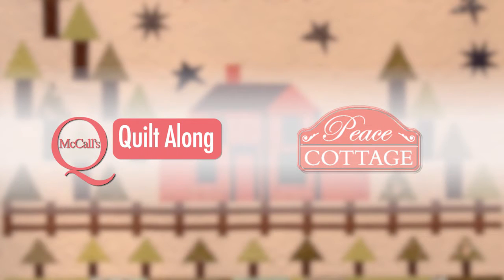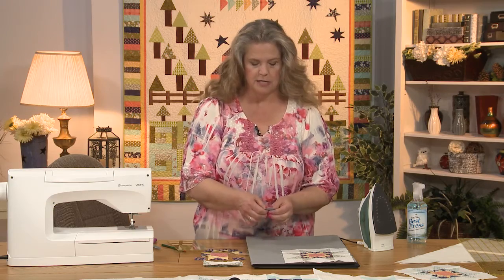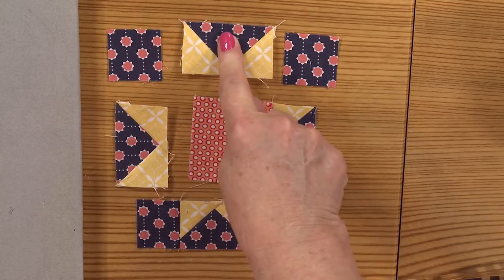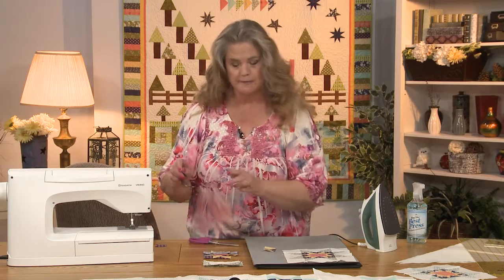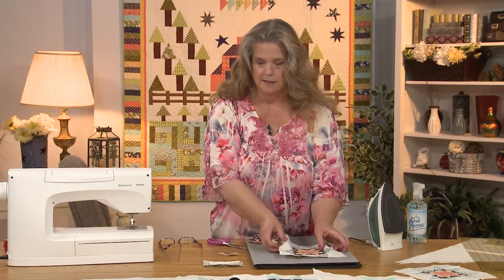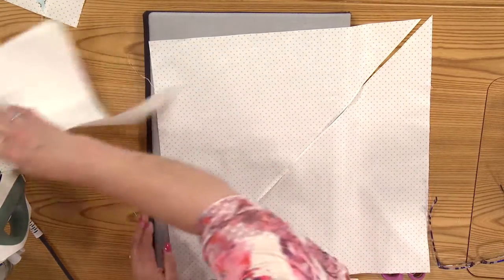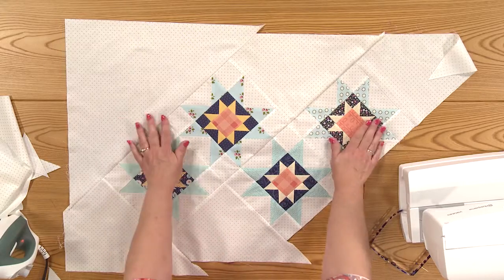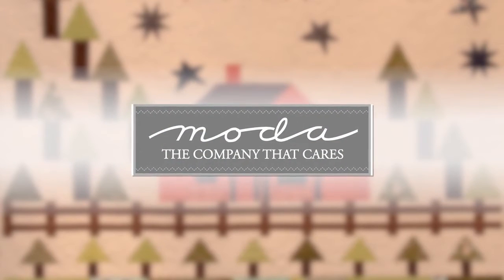McCall's Quilt Along Peace Cottage Lesson 2 - Rising Star Blocks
This is a free series! Sign up to watch the entire series for free

Rising Star quilt blocks are a bit like putting a Sawtooth Star quilt block inside another Sawtooth Star quilt block. The red, yellow, blue, green, and white colored patches make for brilliant pops of color in the sky of this landscape quilt. Host Laura Stone Roberts also guides you through cutting the large on-point patches of Section A in the Peace Cottage quilt, how to line up the Rising Star blocks and setting triangles, how to join the rows, and how to complete the section. Tips for accurate pinning, piecing, and pressing are also discussed.